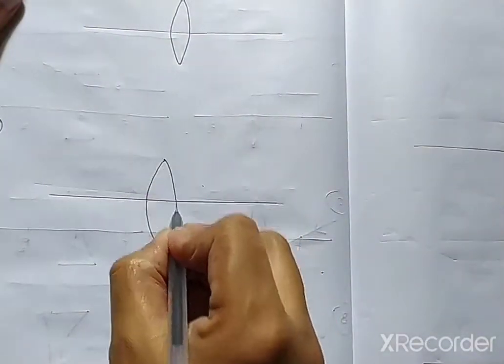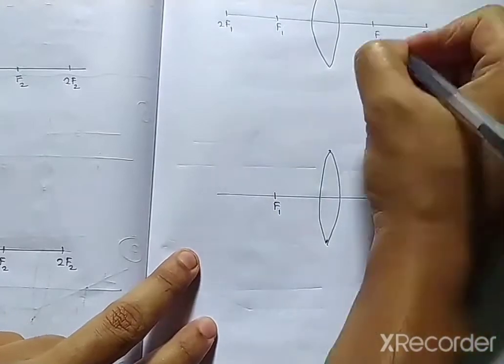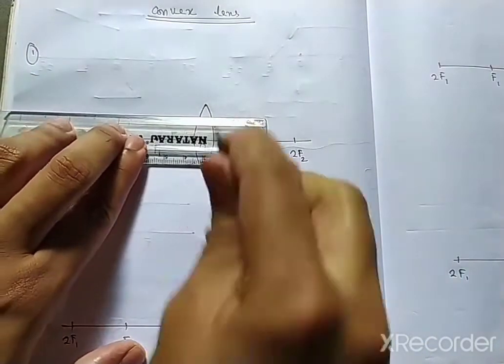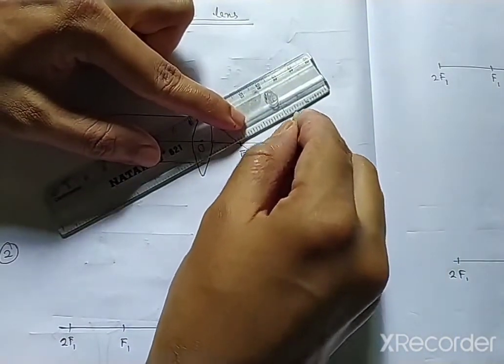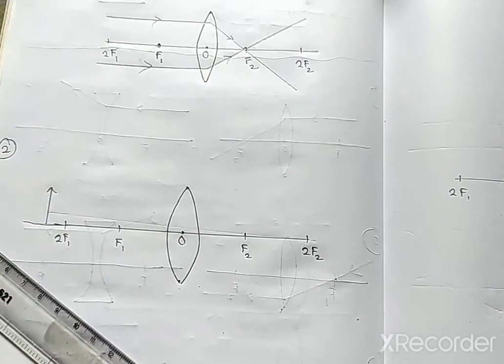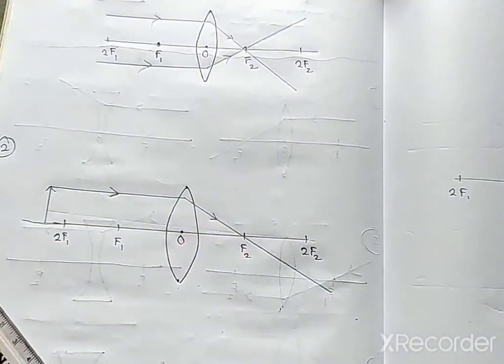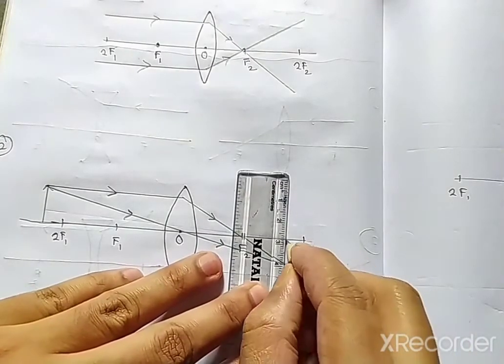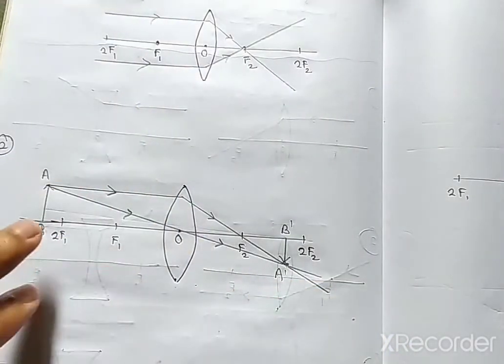Nature, position, relative size of image connvex lens from light chapter class 10 NCERT syllabus👍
position of the objects, position of the image, relative size of the image,nature of the image of various convex lens 👍